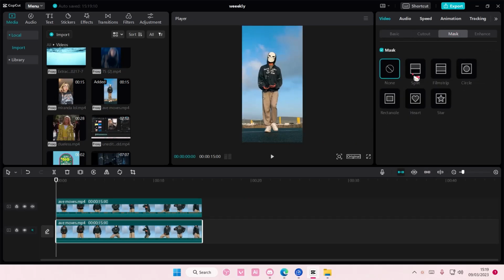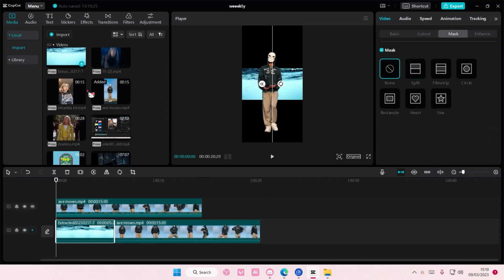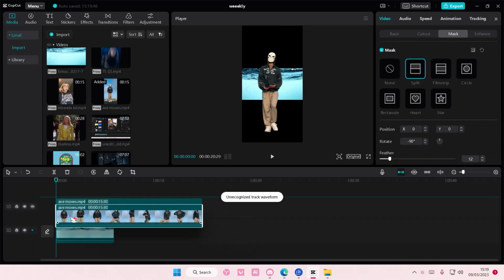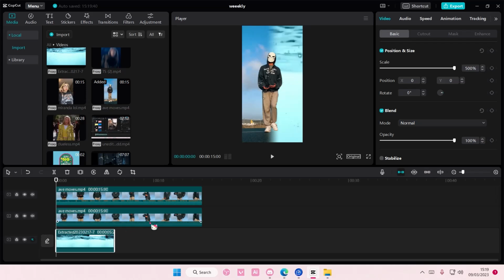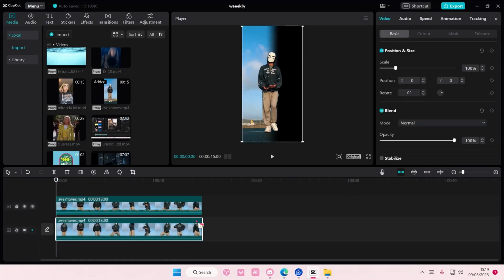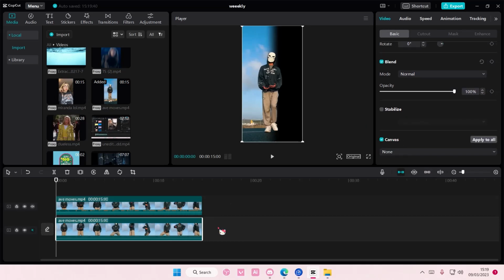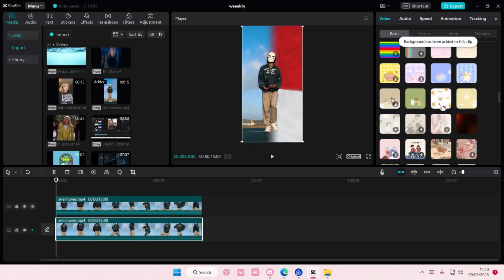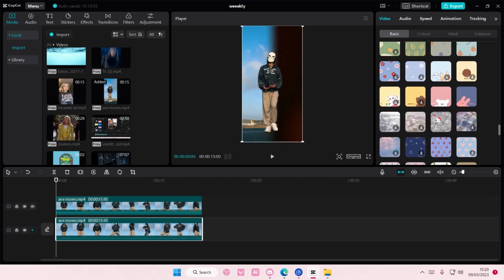New Video Edit Tutorial! How You Can Create This Half Background Video Edit In CapCut PC?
This tutorial will show you how you can create this edit on CapCut PC.